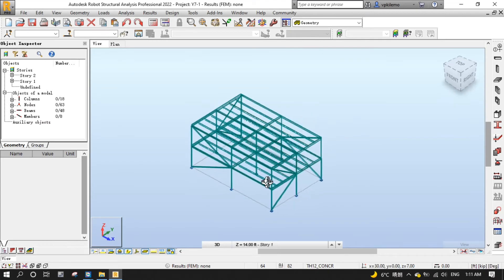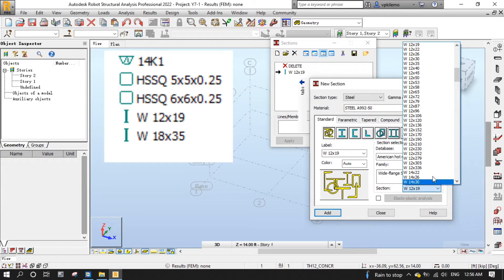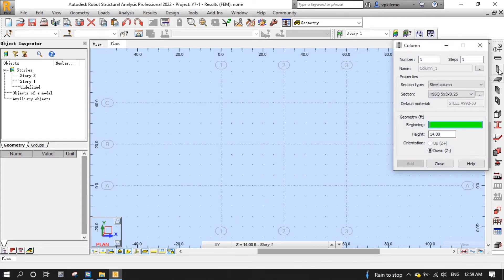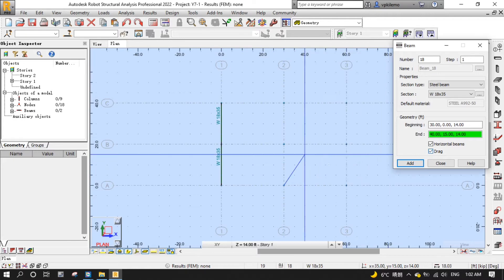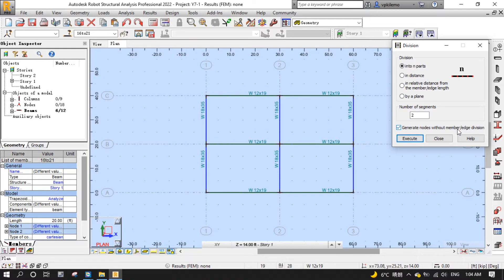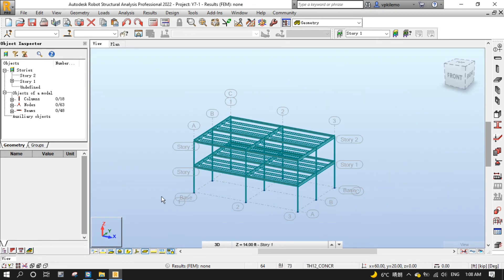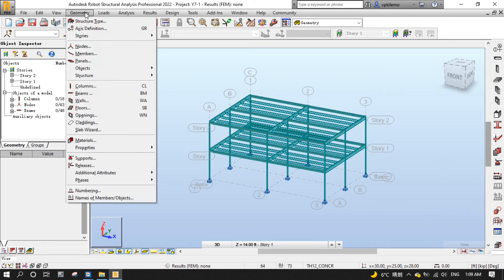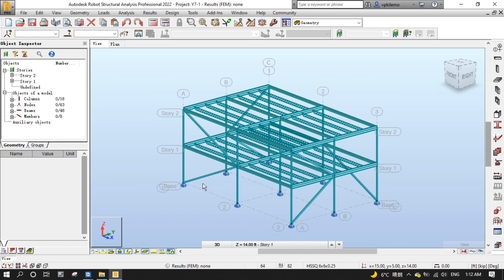PART 2: Design Of Steel Structural Project by Robot Structural Analysis: Modeling Beams & Columns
In this second episode, we will learn how
1. To configure steel sections that will be used in the project.
2. To orient the project between view and plan tabs
3. To model columns
4. To model beams
5. To model joists
6. To use the copy command to copy elements of one story to another
7. To assign elements to correct stories mainly for seismic analysis
8. To model braces for the stability of the structure

Until next time, goodbye for now.

Chapters:
00:00 Introduction
00:13 Section Configuration
02:07 Project orientation between view & plan
02:27 Column placement
03:19 Beams placement
04:40 Joists placement
06:11 Copying of elements of story 1 to story 2
06:55 Assignment of elements to the correct stories
07:32 Braces placement
08:38 Final check for elements to their corresponding stories
08:45 Conclusion

Reference:
Robot Structural Analysis: Making the Change by Ken Marsh - Marsh API LLC